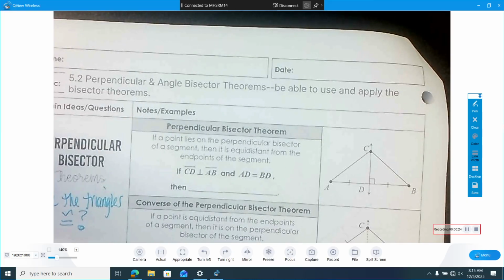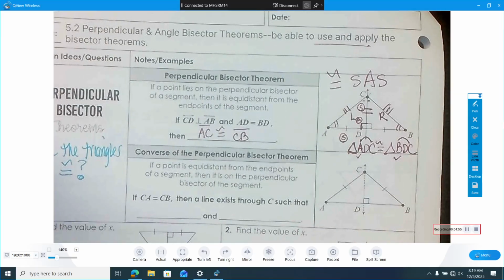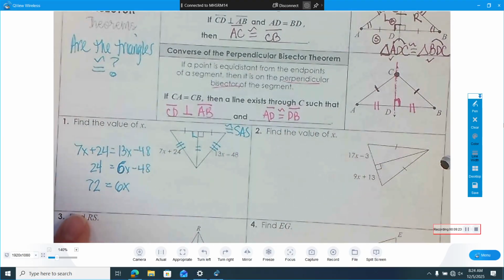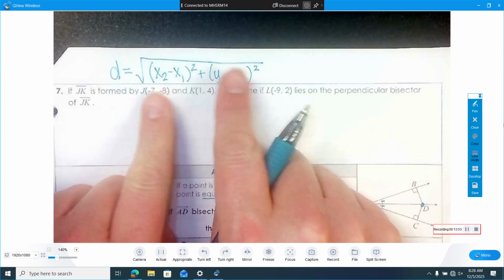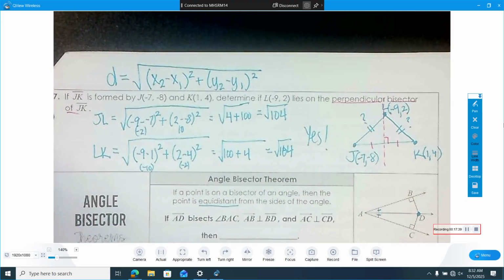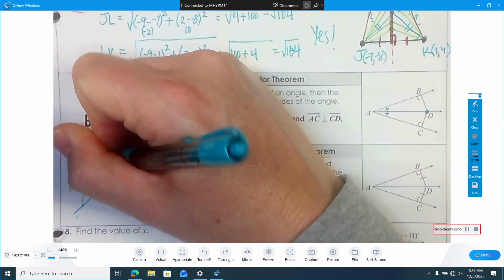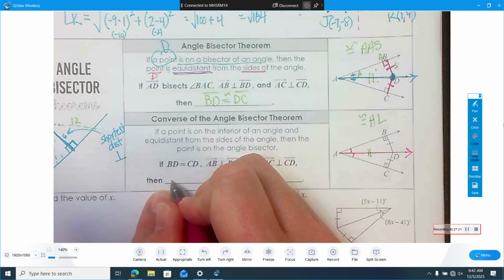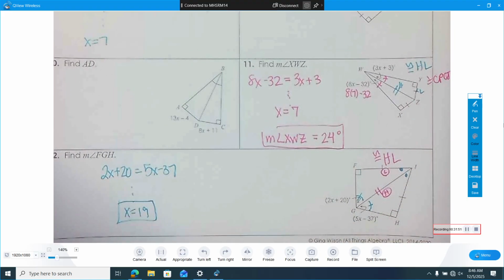5.2 Perpendicular & Angle Bisectors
5.2 Perpendicular & Angle Bisectors